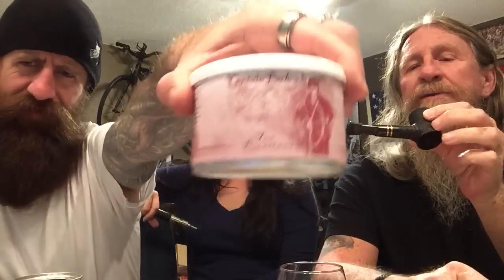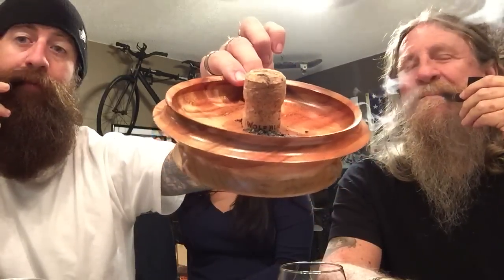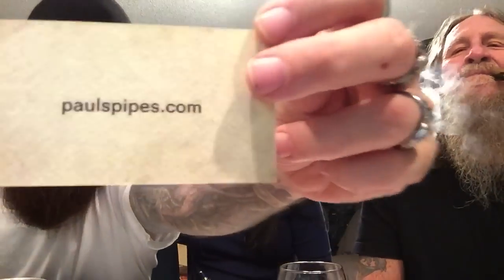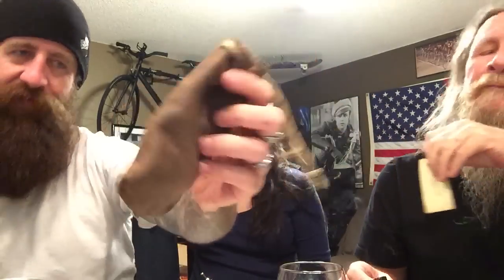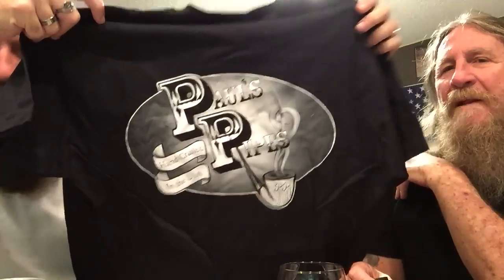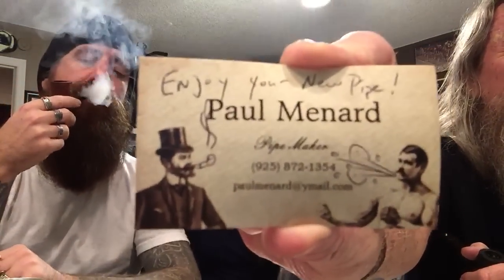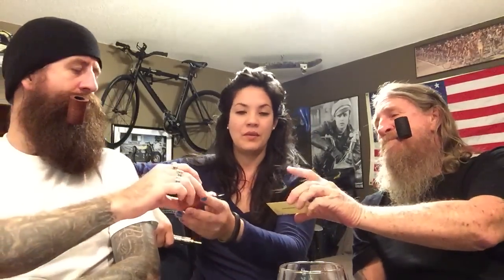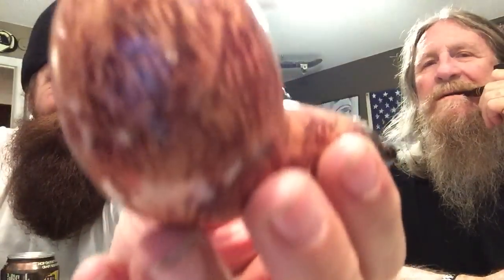Pauls Pipes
A big thank you to Paul Menard for the wonderful RC Devil Anse.